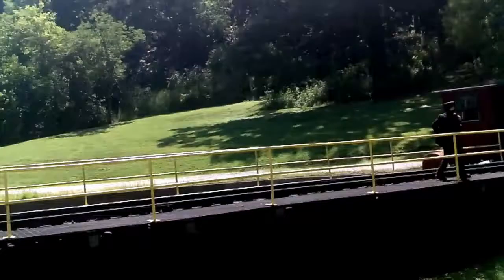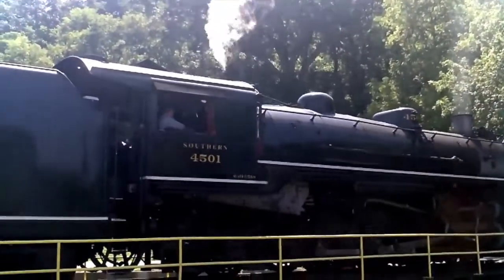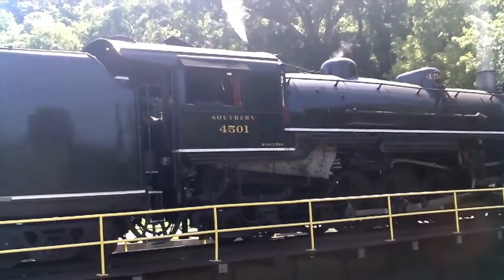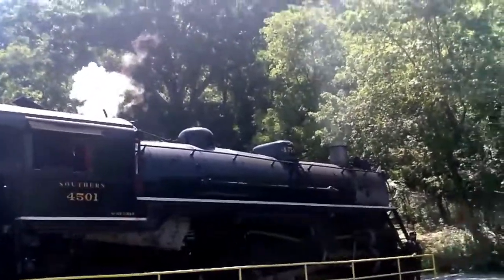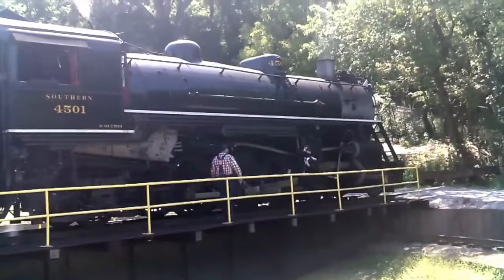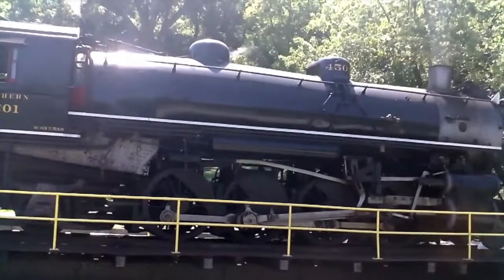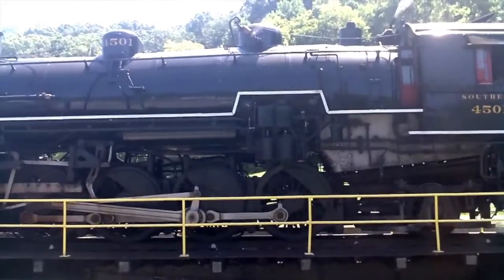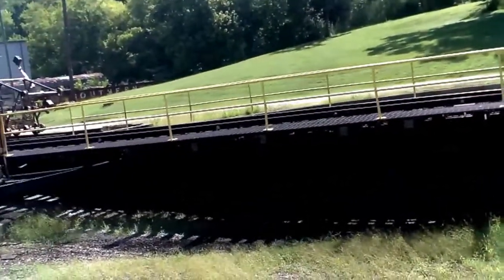4501 on the turntable 1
become a Rusty Rails Productions member and get some extra perks become a Rusty Rails Productions member and get some extra perks 4501 on the turntable